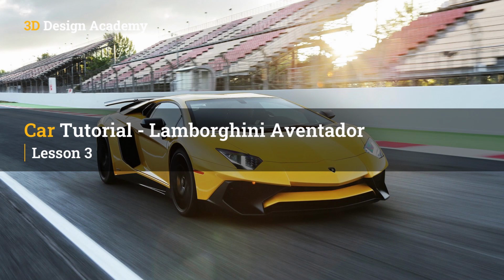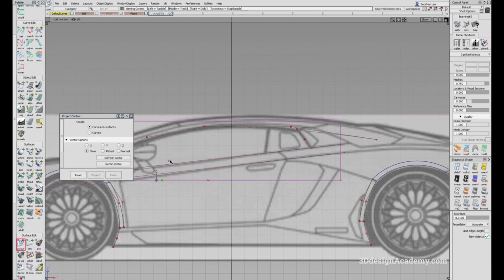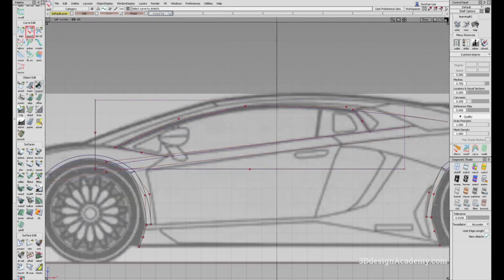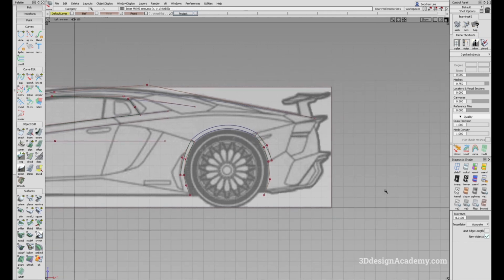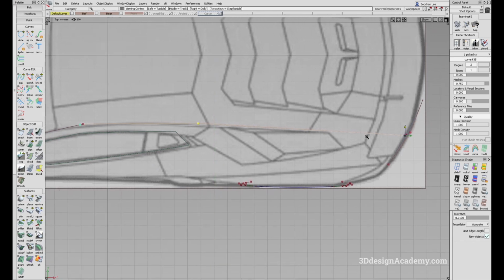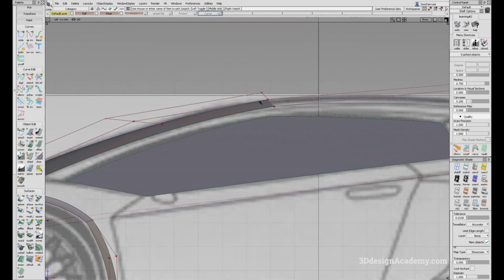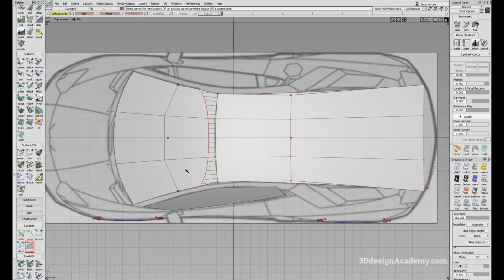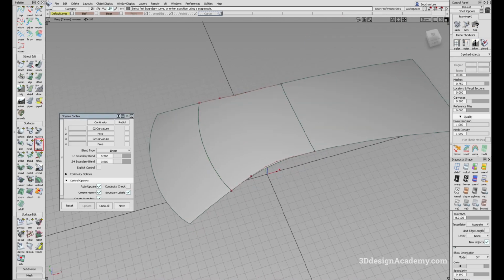Autodesk Alias Tutorials – Lamborghini Aventador Part 3